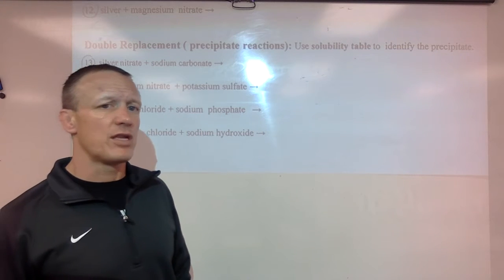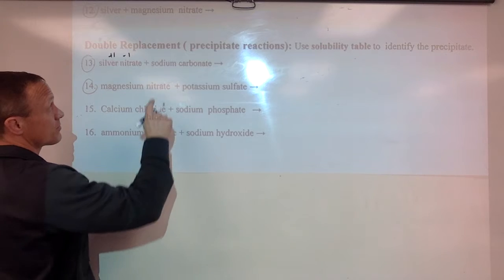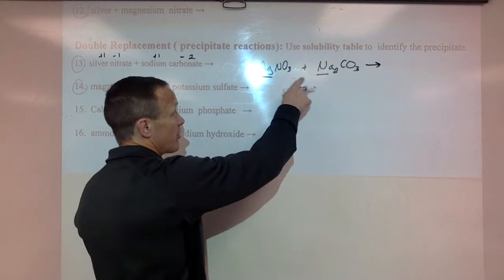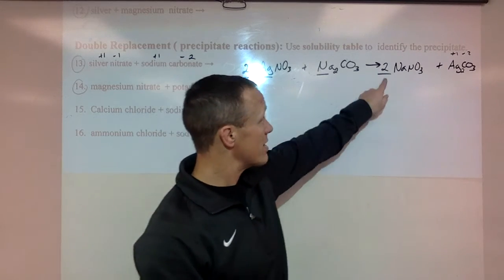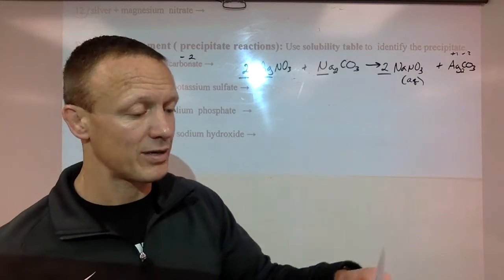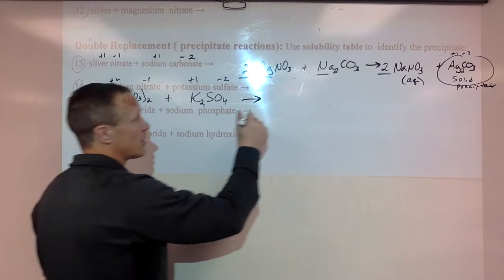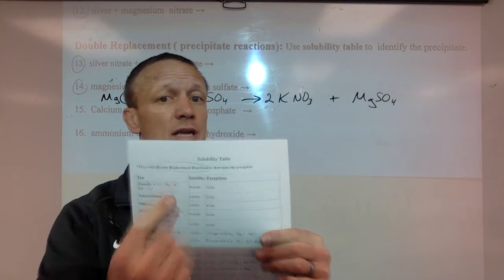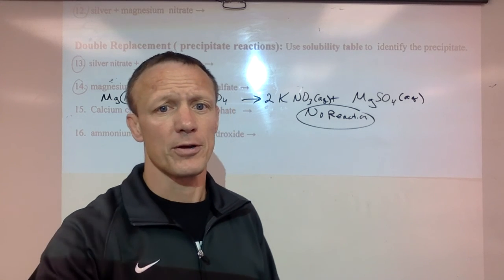Predicting Products Double Rep